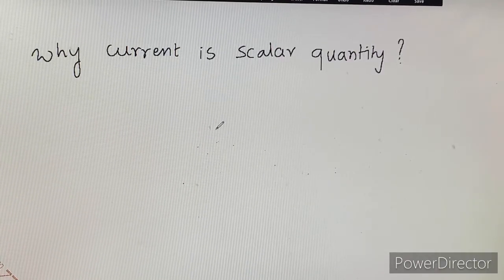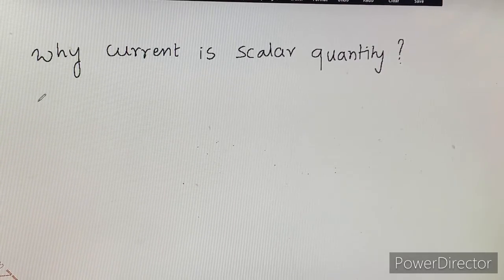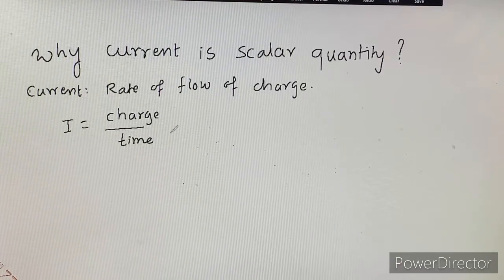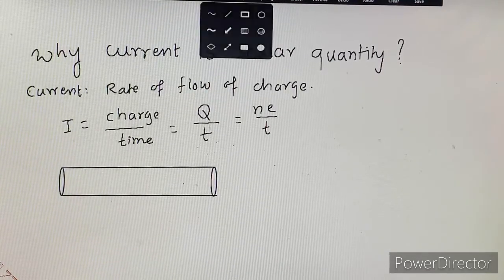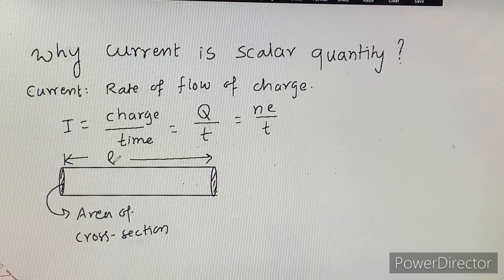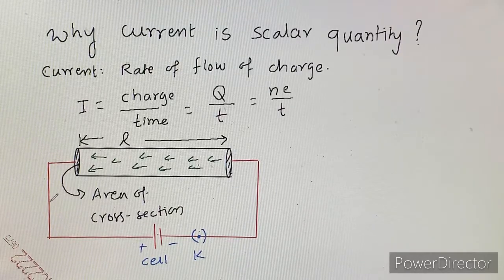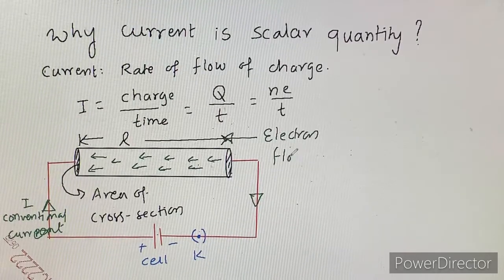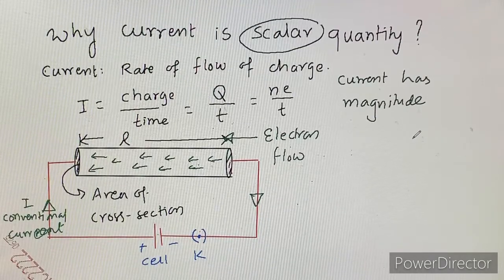WHY CURRENT IS SCALAR? | PHYSICS | PRASHANT MANJREKAR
Editing software: Power director & PicsArt
Music in intro
Song :Raspberry
Artist:Homebody